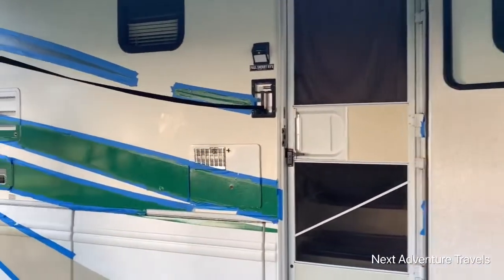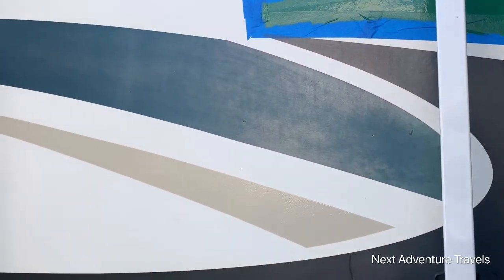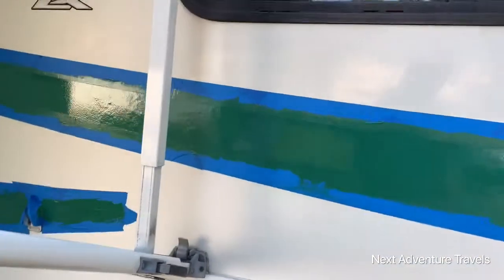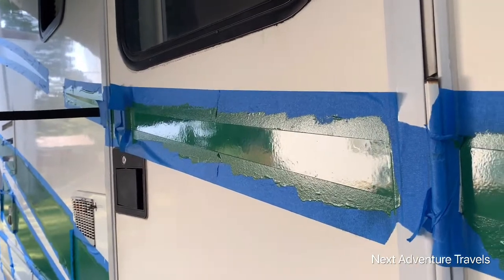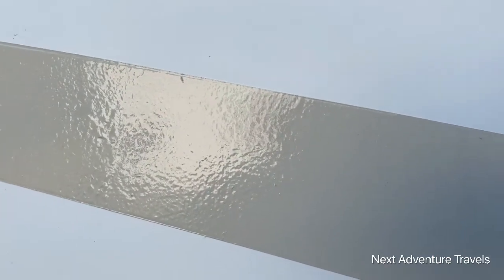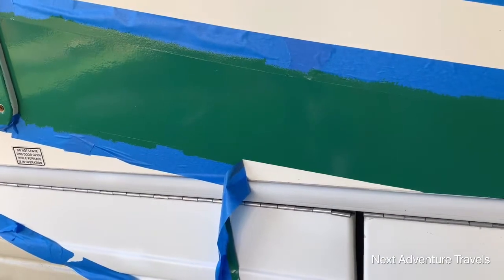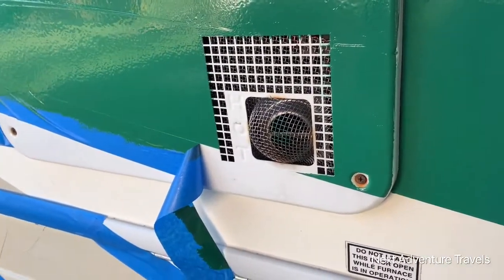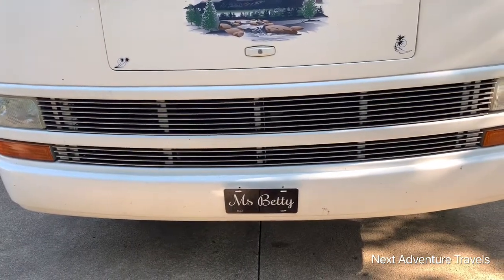best tip to paint stripes upgrade to Ms Betty /motorhome life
Upgrades to Ms Betty